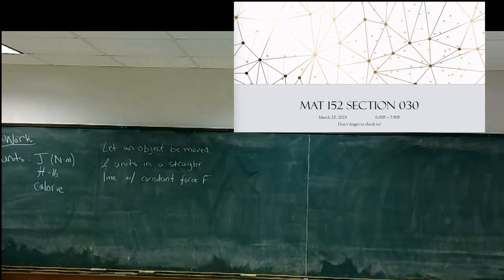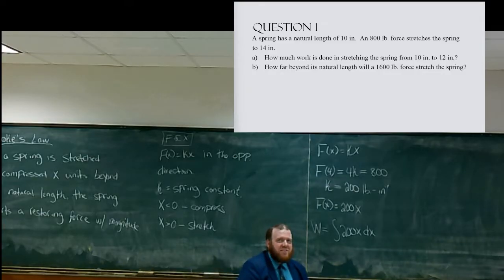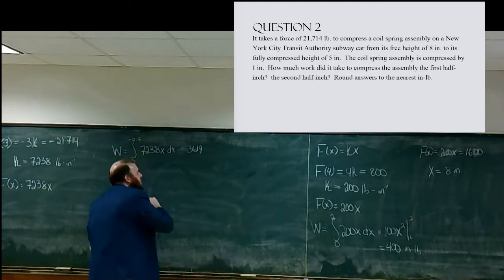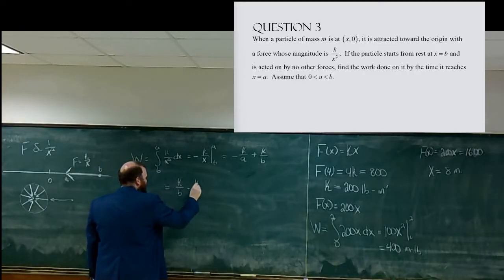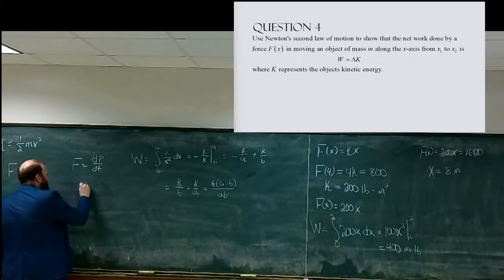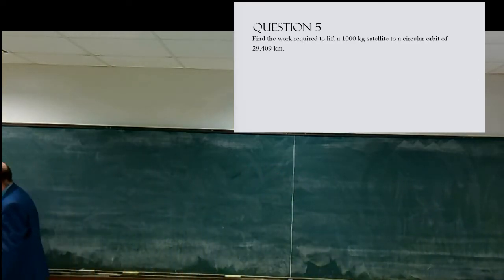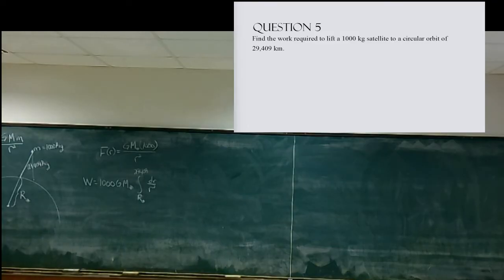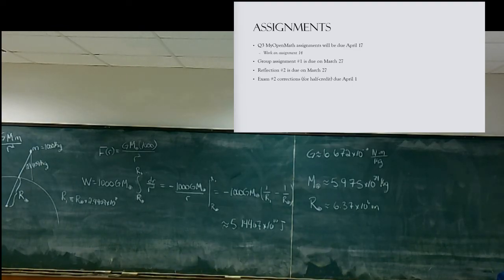Meeting 15 (Calculus II Spring 2014)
This evening we discuss what work is and how we can calculate it.  Included in this is Hooke's law, kinetic energy, and Newton's law of gravity.